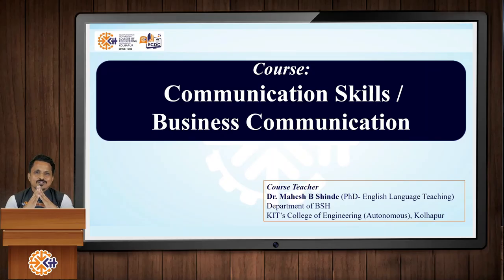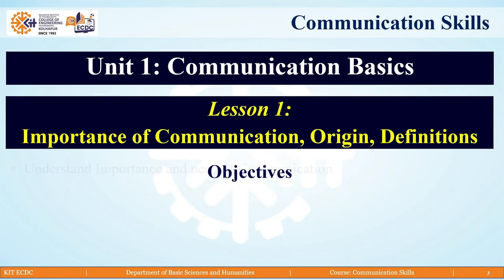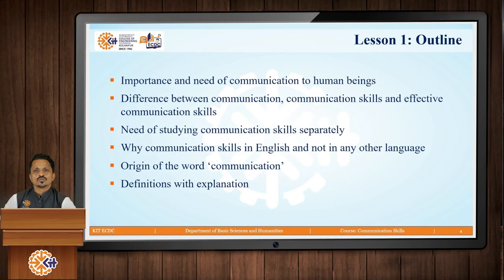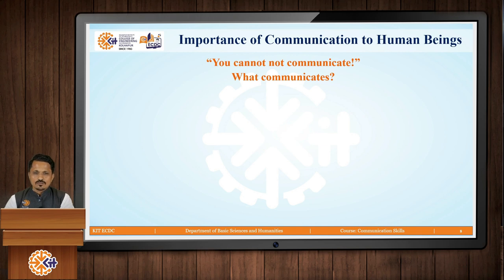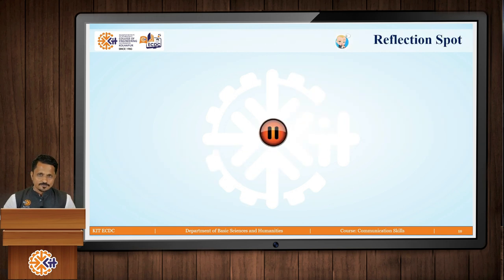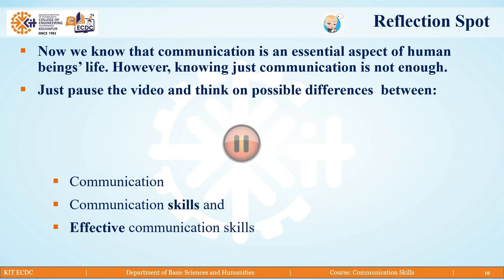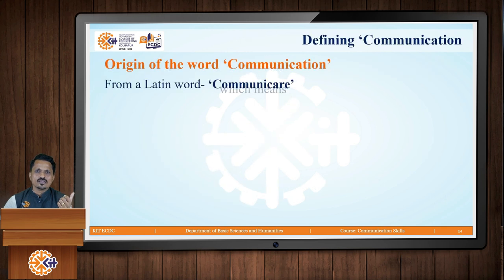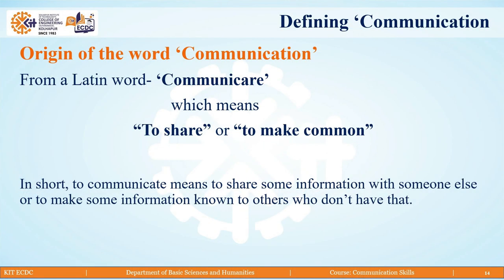Lesson 1: Importance and Definitions of Communication | Communication Skills/Business Communication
In this video, we will discuss about importance, origin, and definitions of Communication.